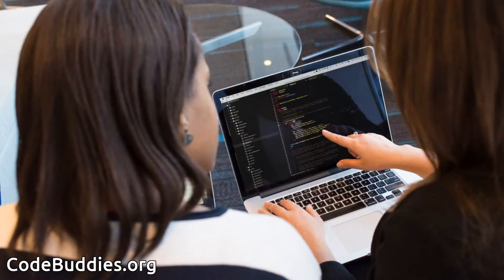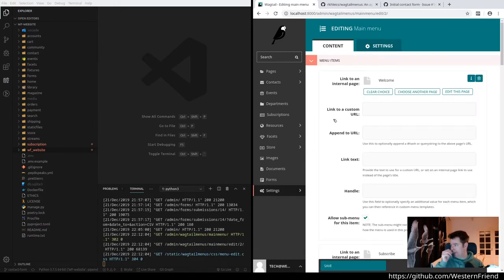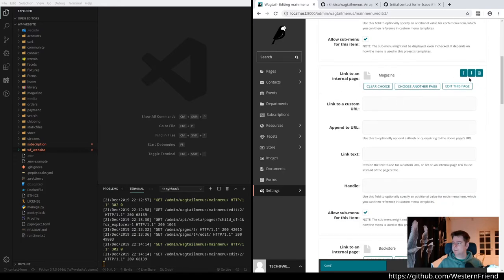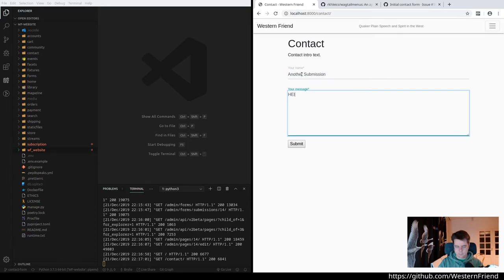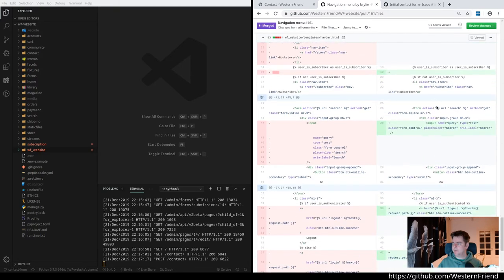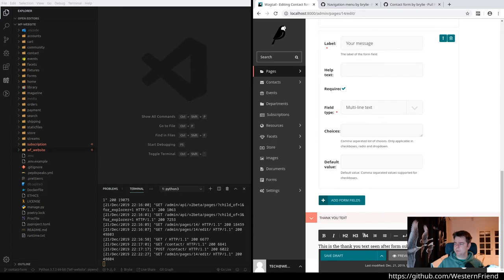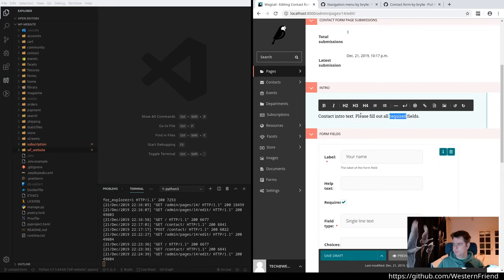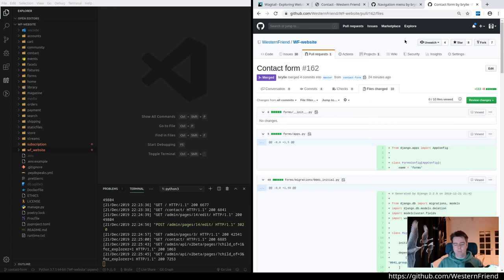(recap) Create custom menu and contact form with Wagtail CMS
In this recap, we show how to create a custom point-and-click navigation menu as well as form builder with the Wagtail CMS.